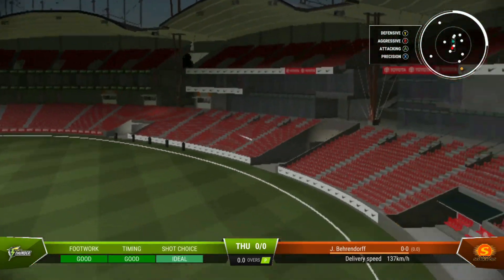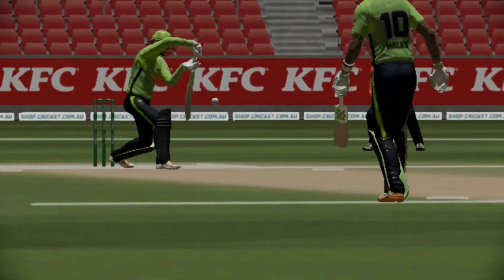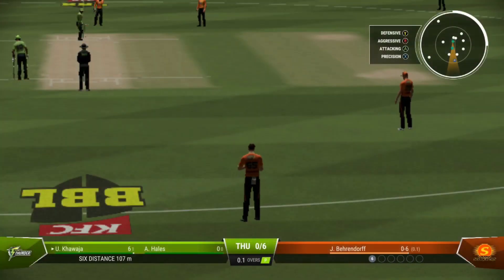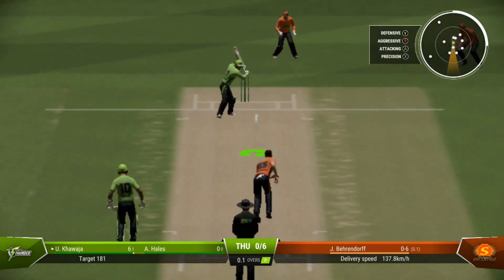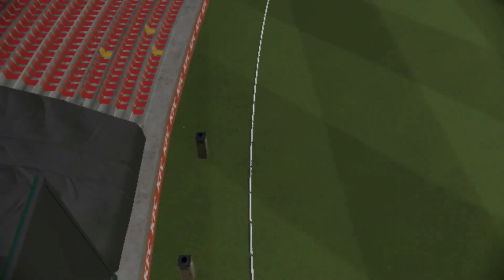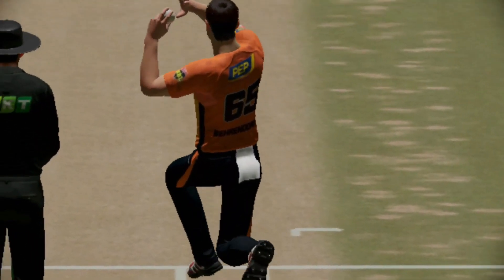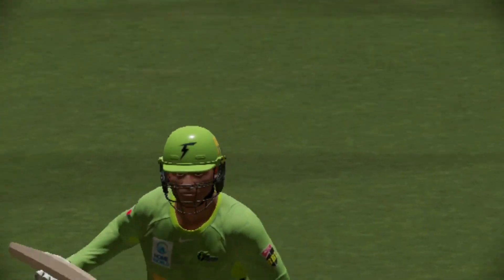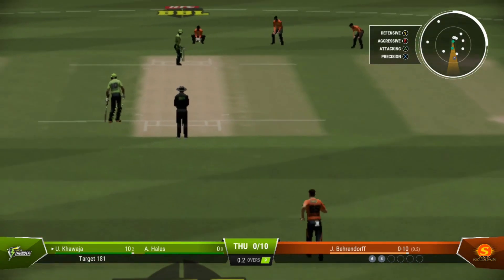CRICKET 22 On low End PC 4GB RAM Core i3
Are you a cricket fan with a low-end PC? Look no further! In this video, we bring you an in-depth review of cricket 22 on a 4GB RAM Core i3 system. Witness the gameplay and learn how to optimize your settings for a smooth gaming experience, even on a budget setup. We provide valuable insights and recommendations to help you enjoy cricket gaming to the fullest, regardless of your hardware limitations. Join us on this journey and unlock the world of cricket on your low-end PC.

CRICKET 22 On low End PC
4GB RAM Core i3